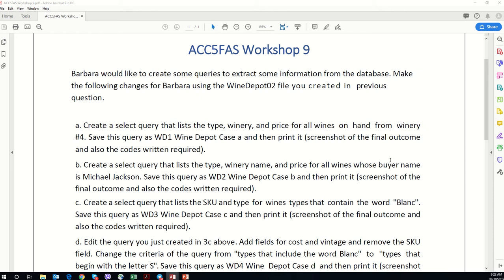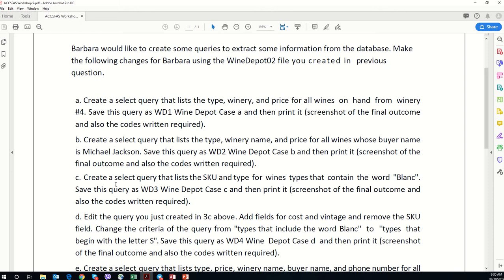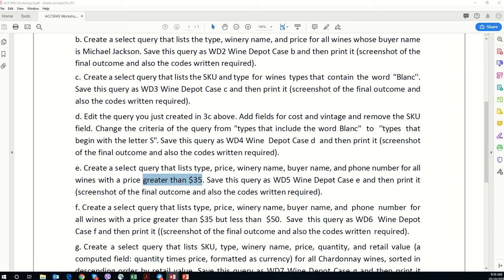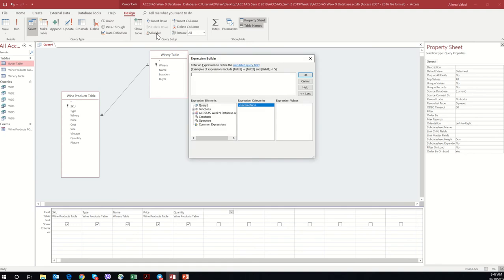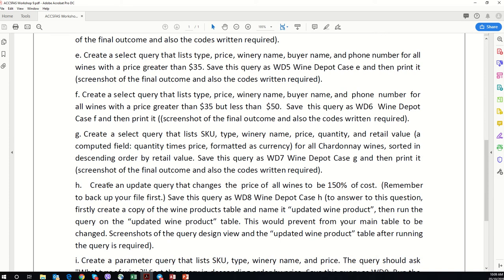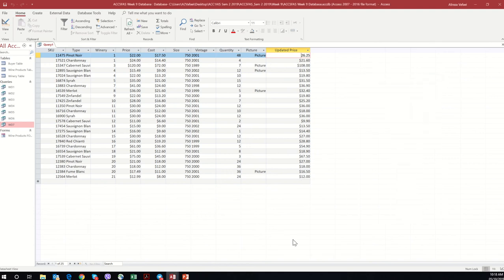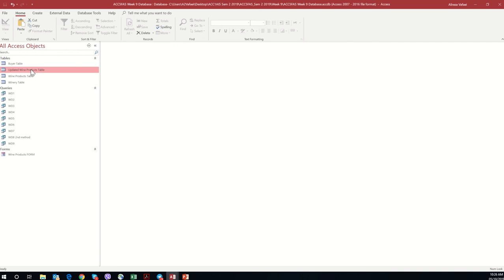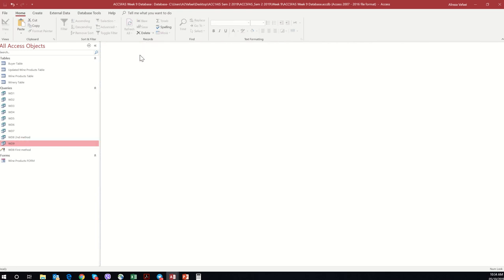Workshop 9 ACC5FAS MS Access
Workshop 9 ACC5FAS MS Access La Trobe University